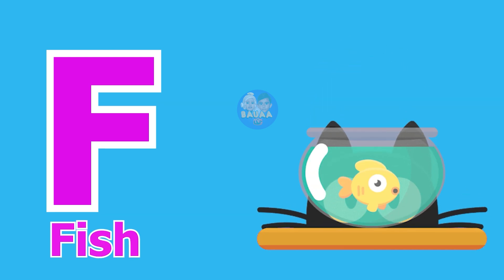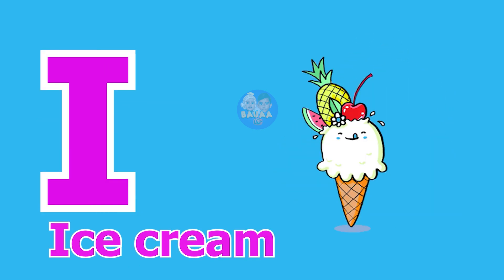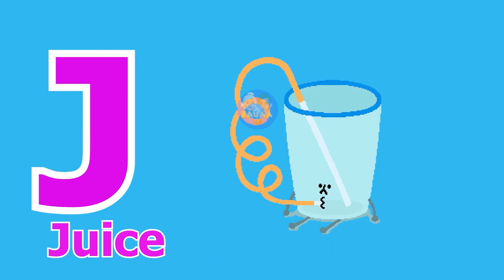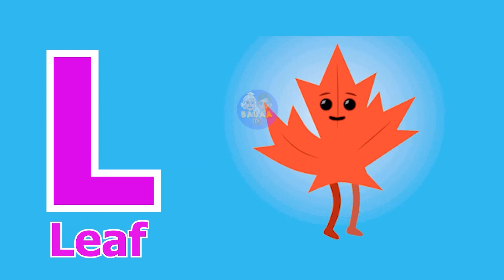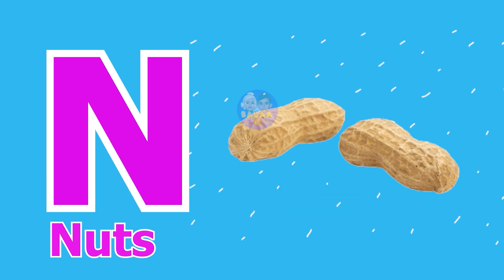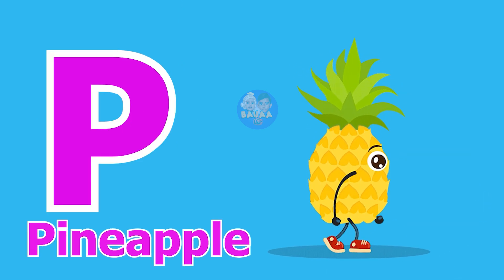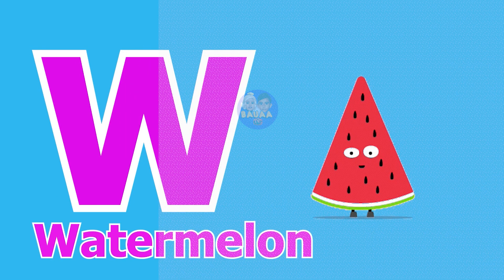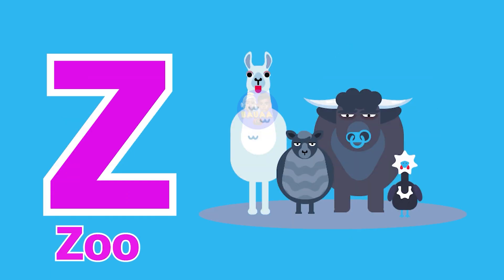A for apple B for banana | Phonics sound | abcd learning | alphabet learn | nursery kids | Bauaa TV